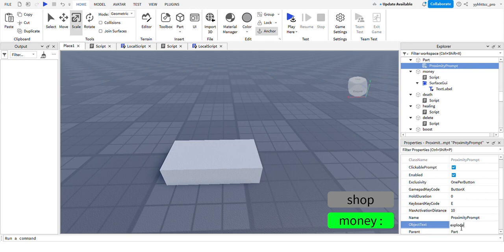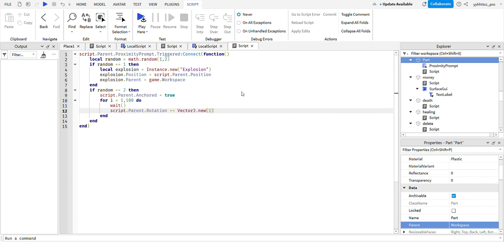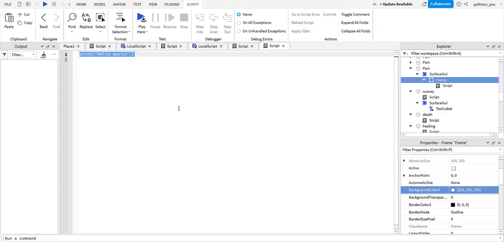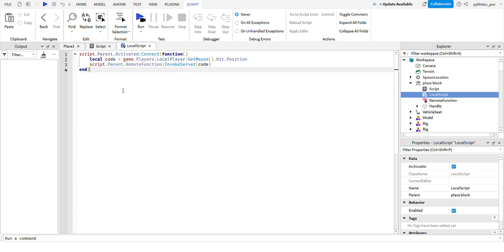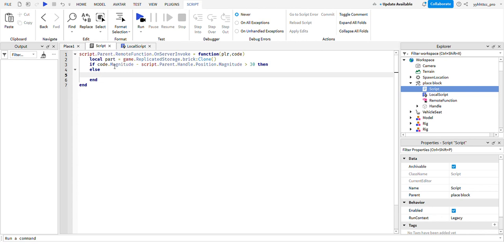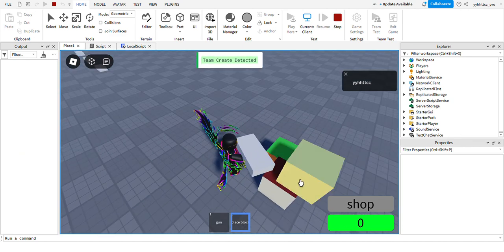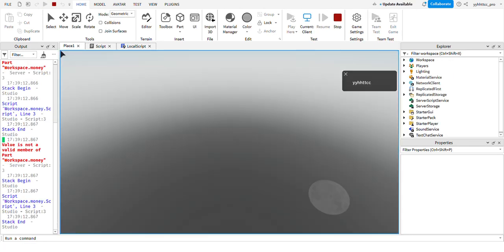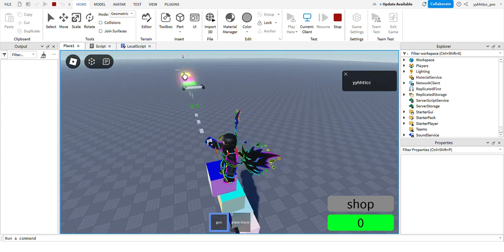how to code a basic building system and random system roblox studio